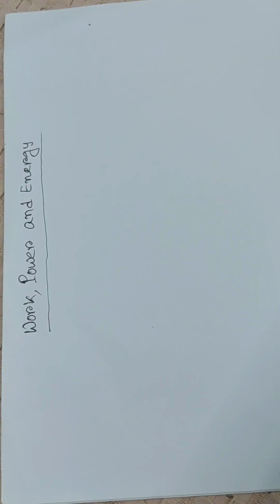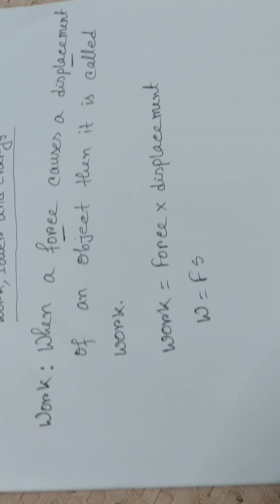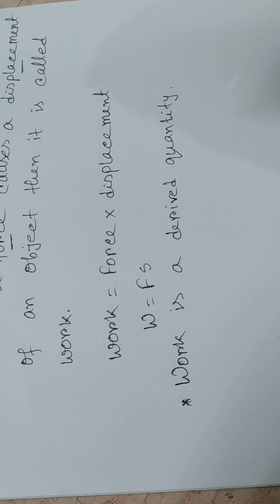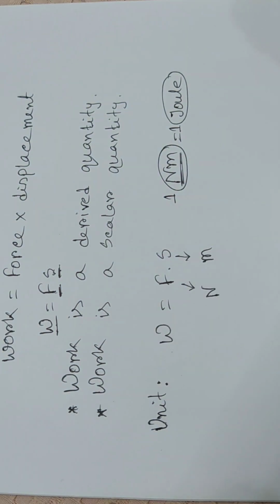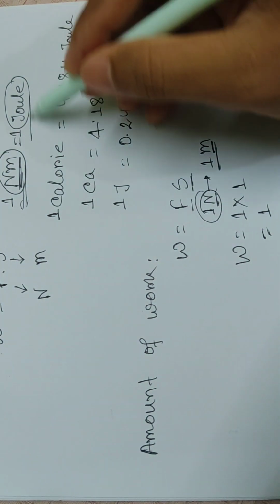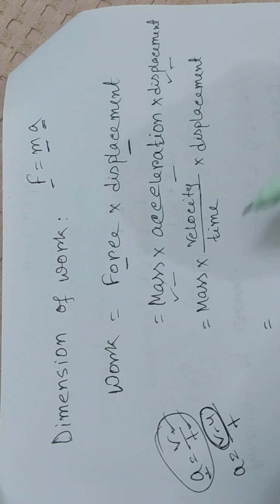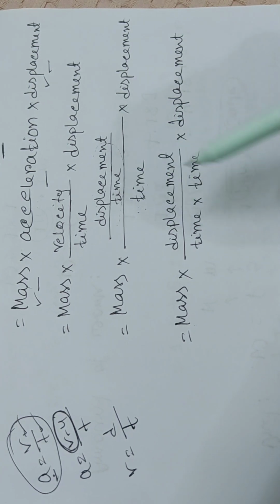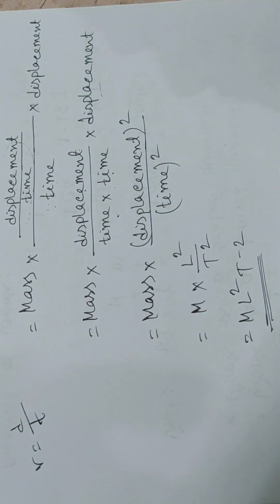SSC Physics English Version, Chapter:4 (Work, Power and Energy)